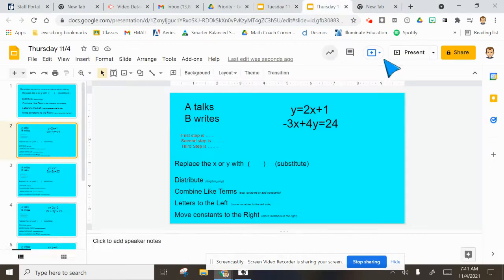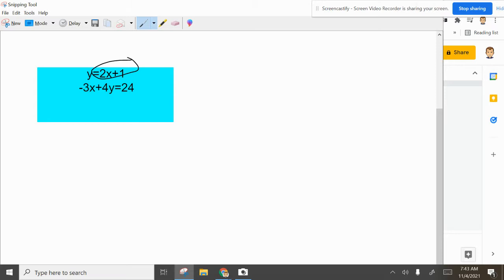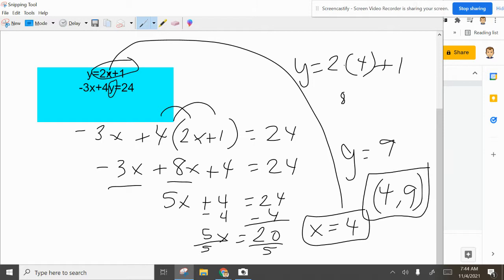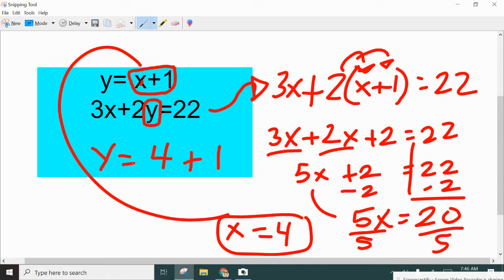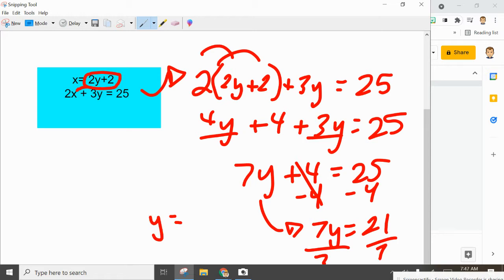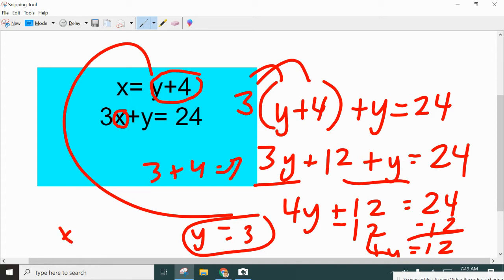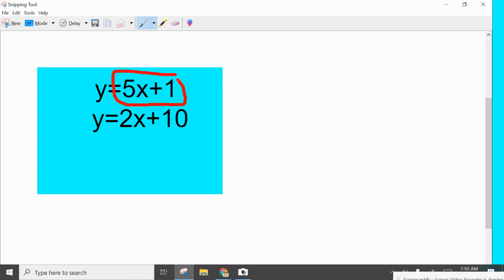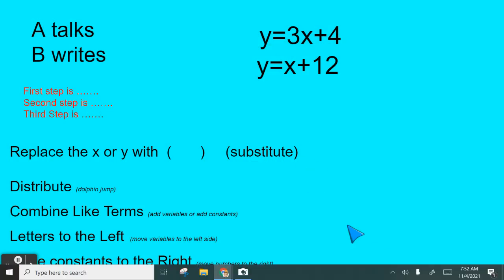Table Video Thursday